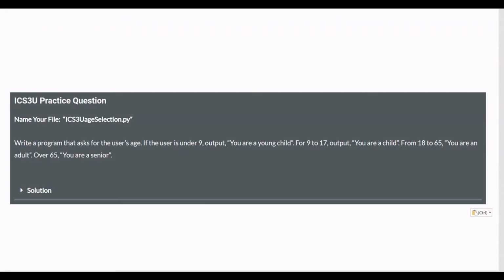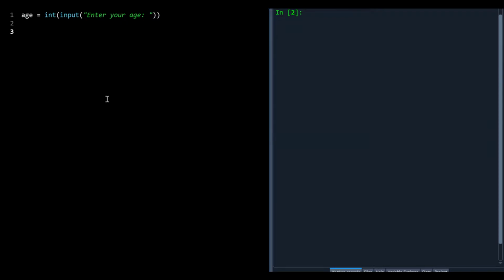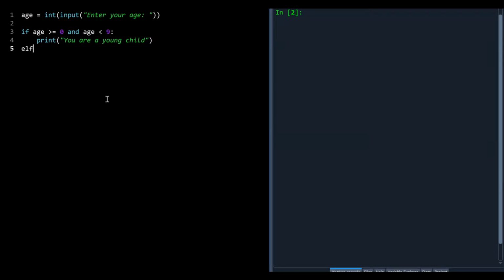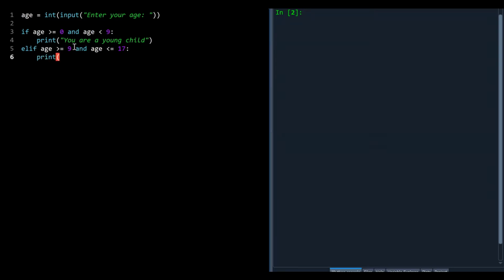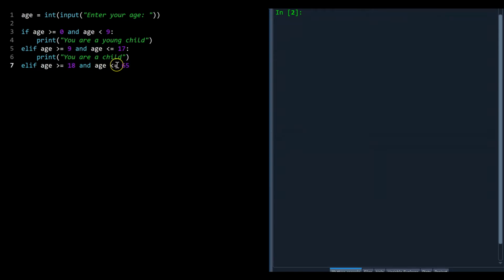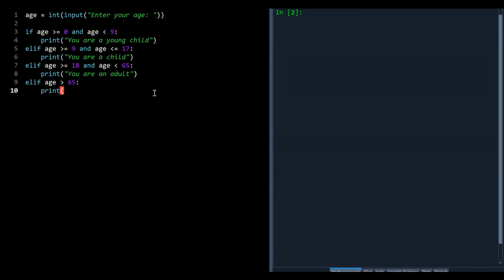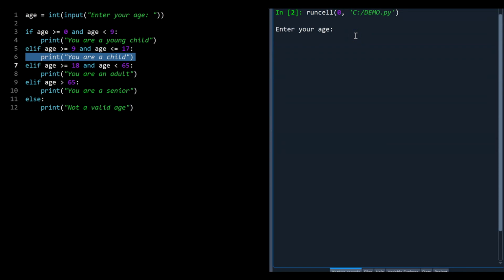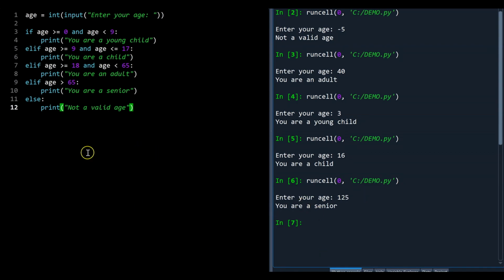ICS3U Grade 11 Computer Science - Age Selection Practice Question Solution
Write a program that asks for the user’s age. If the user is under 9, output, “You are a young child”. For 9 to 17, output, “You are a child”. From 18 to 65, “You are an adult”. Over 65, “You are a senior”.